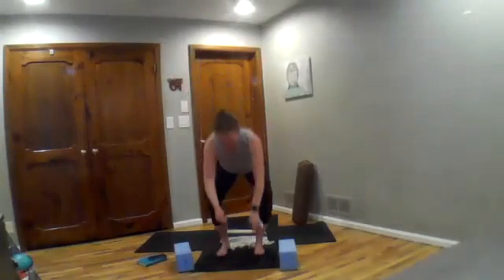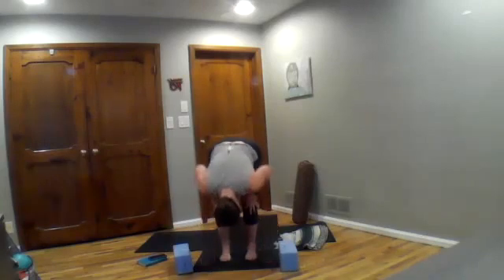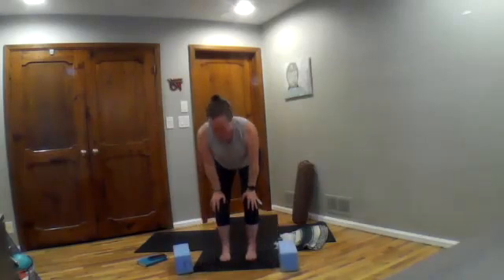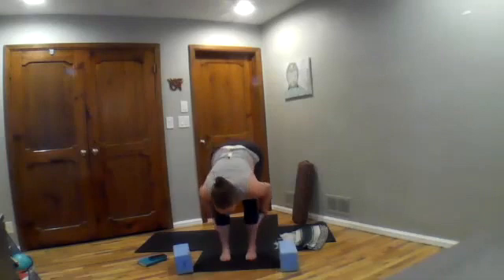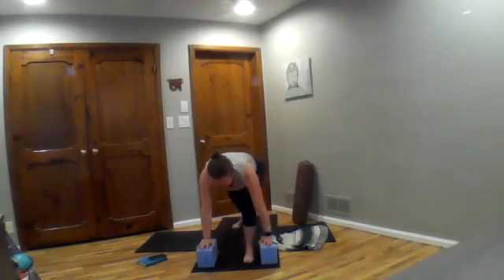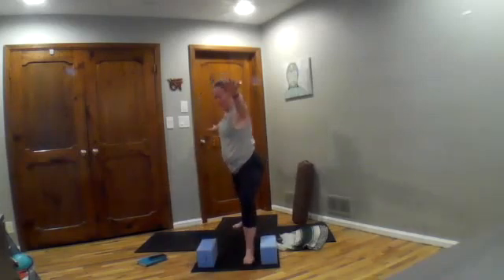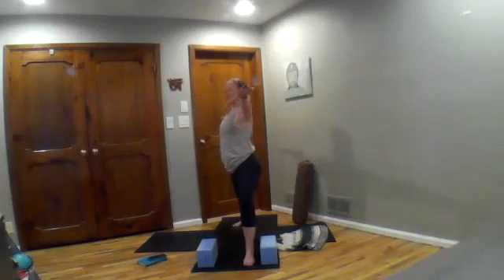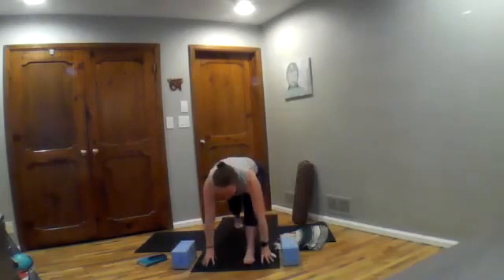Strong core and open heart - yoga with Dawn